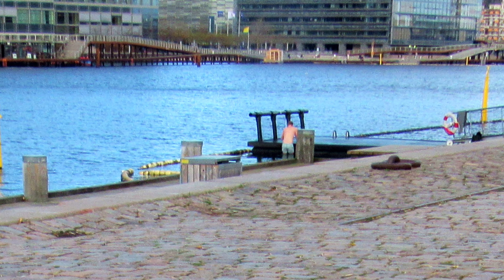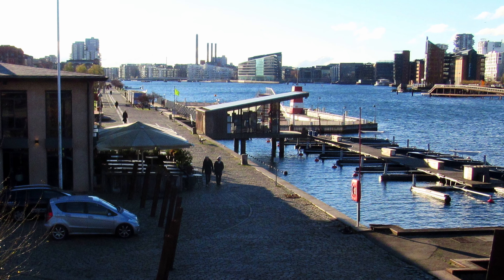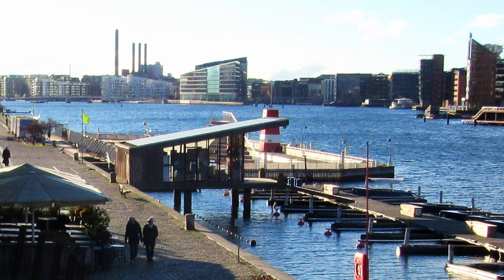Islands Brygge: A Great Place To Take A Stroll And Enjoy The Views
Islands Brygge is a great place to take a stroll and enjoy the views. You can bathe in the harbour, there are great places for sunbathing in the summer, and even visit a cafe or playground. The area is also one of the main bicycle and walking arteries between Central Copenhagen and Amager.

In this video, we will give you an overview of the best things to do in Islands Brygge. We will also provide some tips on how to get there and what to expect when you visit.

What is Islands Brygge?
Islands Brygge is a popular harborfront area in Copenhagen that has been transformed into a lively, vibrant neighbourhood. It is located on the south bank of Copenhagen's inner harbour and is a great place to take a stroll, relax, and enjoy the views. The area is also home to many cafes, restaurants, and shops.

Why is Islands Brygge a great place to take a stroll?
Islands Brygge is a great place to take a stroll for several reasons. First, the scenery is simply beautiful. The harbour offers stunning views of the city skyline.
Second, the area is very well-maintained and clean.
Third, there are plenty of things to see and do, such as sunbathing in the summer, visiting cafes and restaurants, or simply people-watching, which Islands Brygge is a great spot for since there are so many people without it getting overcrowded.

What are some of the best views in Islands Brygge?
Some of the best views in Islands Brygge can be found along the harborfront. From here, you can admire the city skyline. Additionally, the views of the harbour itself are simply stunning.
If you are into looking at the aesthetics of the human body then you should visit Islands Brygge in the summertime when it's turned into a bathing hotspot in Copenhagen

To wrap things up
In conclusion, Islands Brygge is a great place to take a stroll and enjoy the views. The area is well-maintained, and clean, and offers plenty of things to see and do. If you're looking for a place to relax and enjoy the beauty of Copenhagen, Islands Brygge is definitely worth a visit.

If you need a new bike, then I recommend that you check out Samebike
If you buy for more than €600 then get a €20 discount by using the code "not just workout"

I often review or link to products & services I regularly use and think you might find helpful. To support the channel, I use referral links wherever possible, which means if you click one of the links in this video or description and make a purchase, we may receive a small commission or other compensation.
Do you want me to make more great content then

Or join MultiMusicman95 and many others on my journey to explore Denmark and beyond, all you have to do is click the